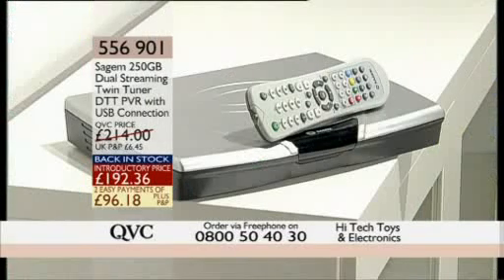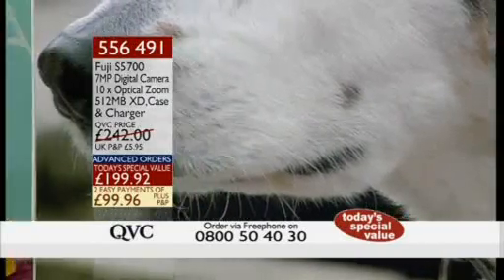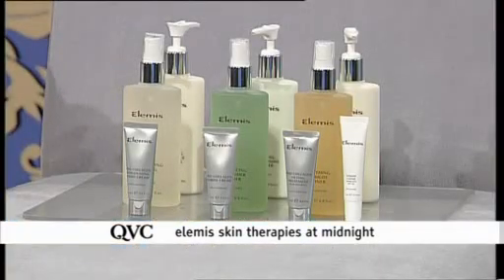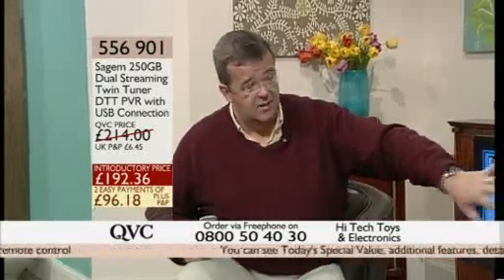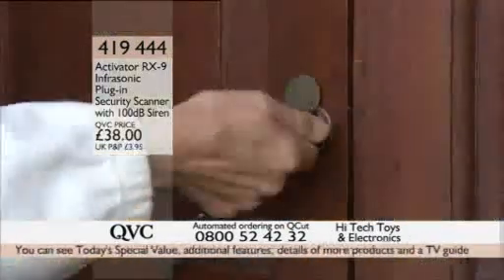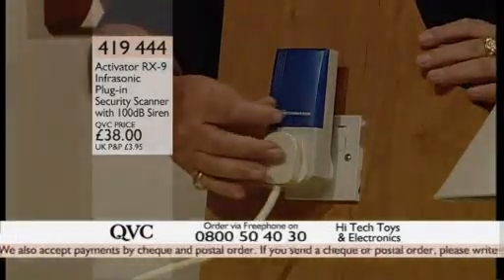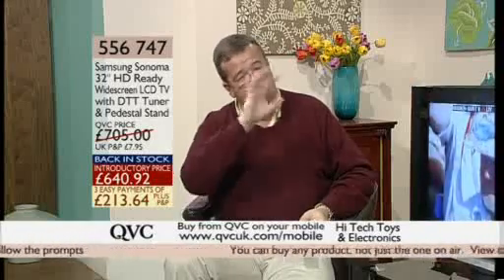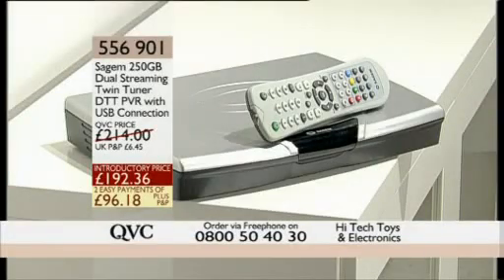QVC - Hi-Tech Toys and Electronics - 14th April 2007